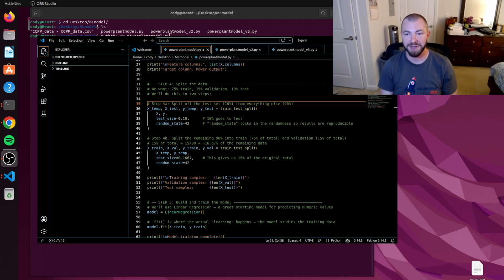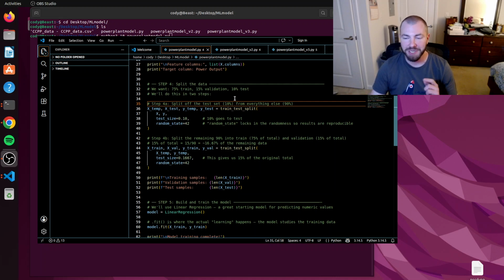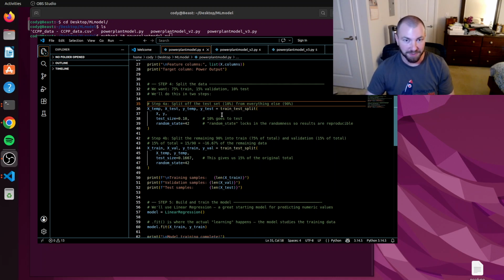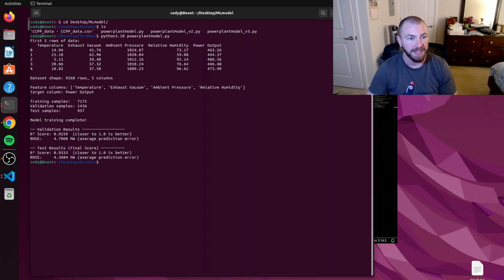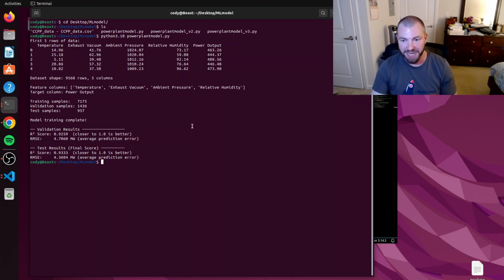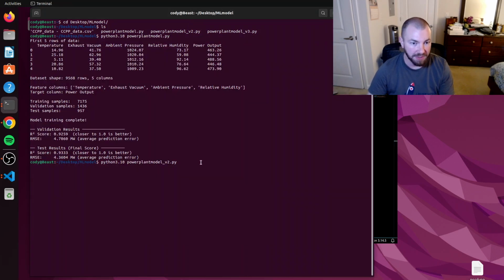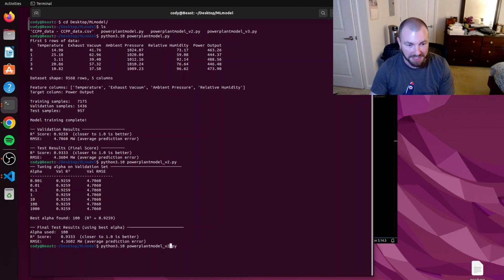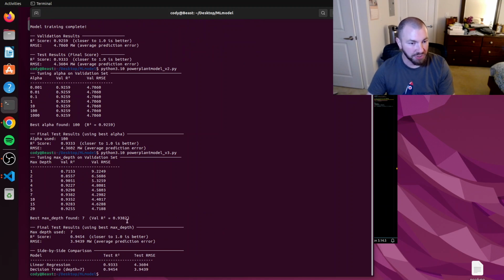Python ML Coursera Demo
For AI for Product Managers course